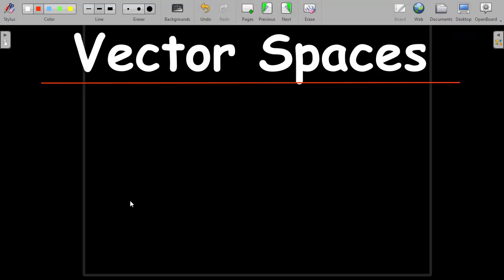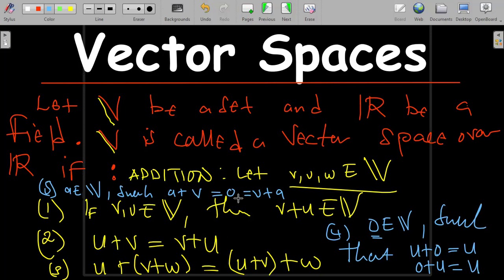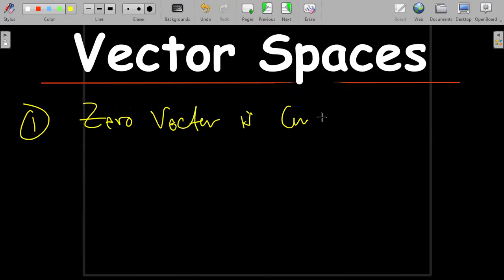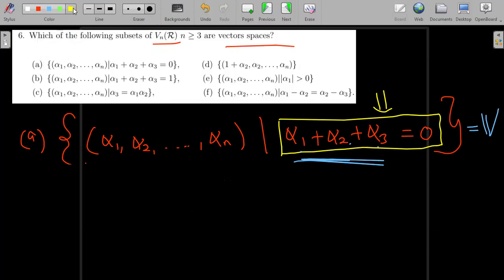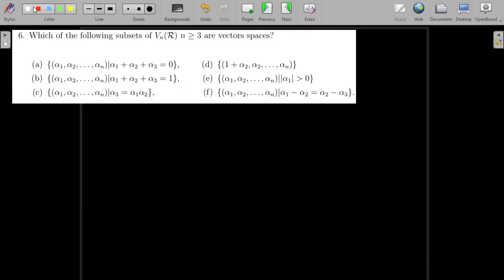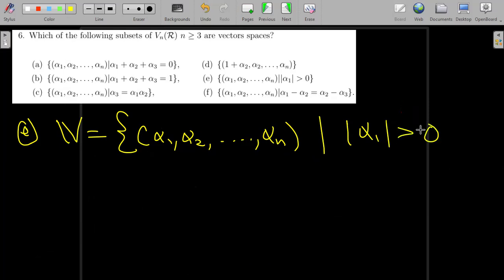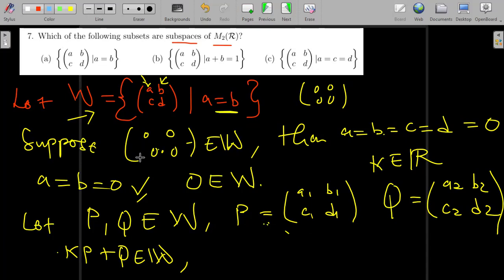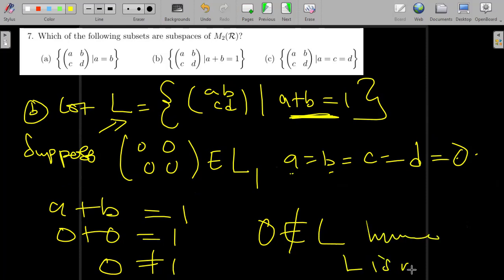WHICH ONE IS A VECTOR SPACE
In this video we discuss VECTOR SPACES